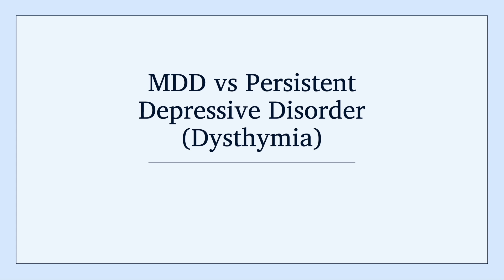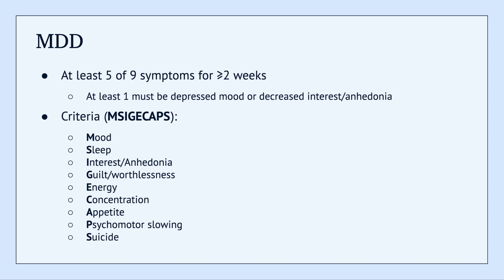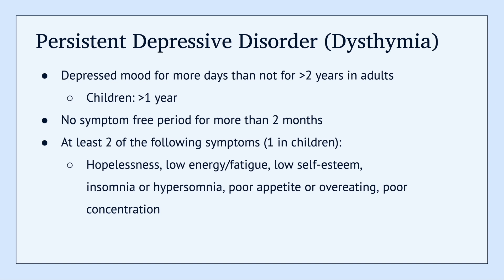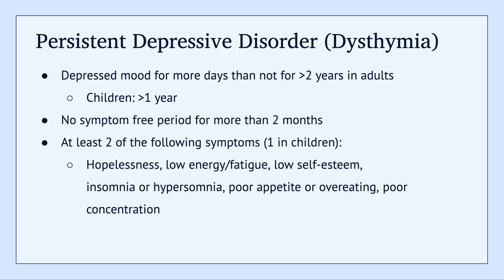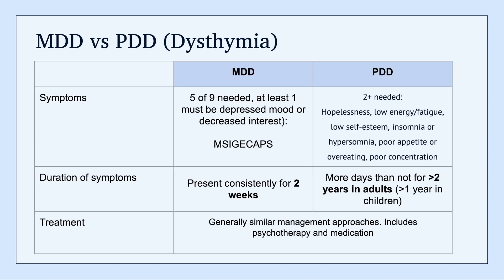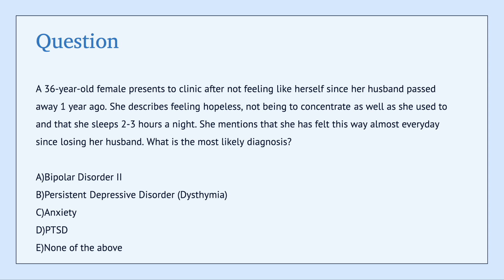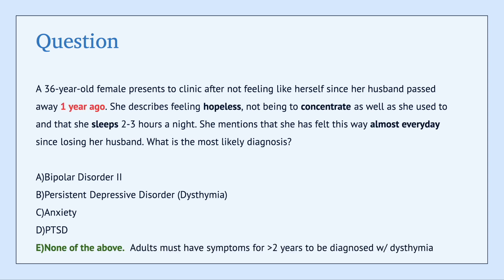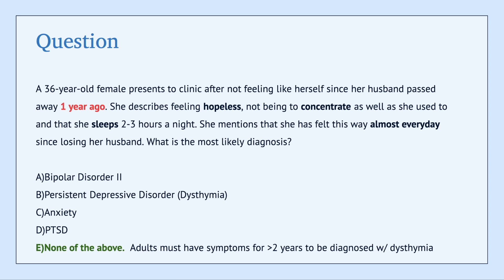Major Depressive Disorder vs Persistent Depressive Disorder (Dysthymia) | QuickSci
A video explaining the differences between Major Depressive Disorder (MDD) and Persistent Depressive Disorder (PDD, Dysthymia).  A key concept to be aware of for USMLE, COMLEX, shelf and other exams. Be sure to leave questions below!

The information provided in this video is for educational and informational purposes only and is not intended as a substitute for professional medical advice, diagnosis, or treatment.